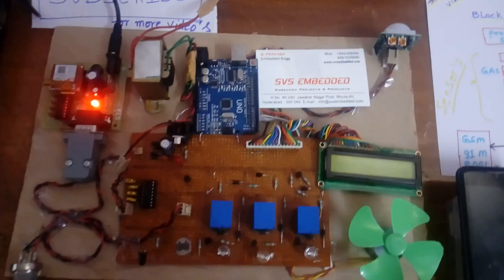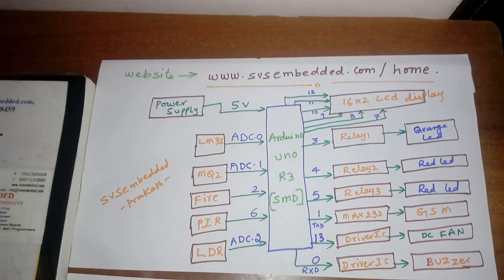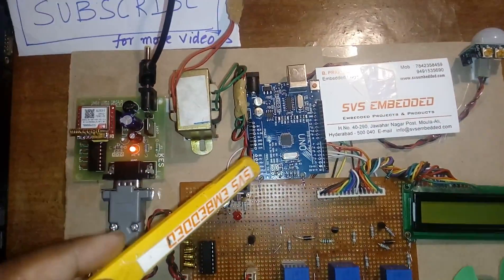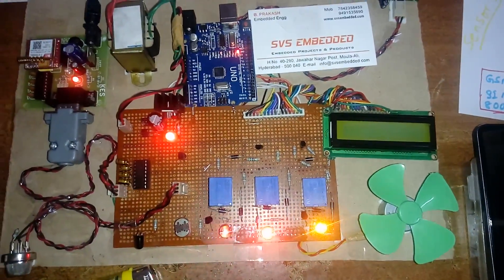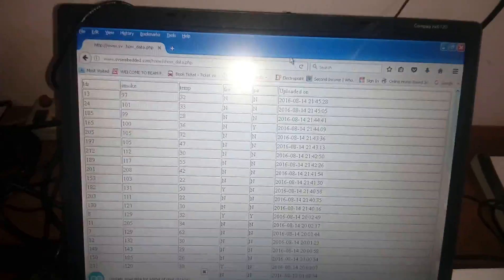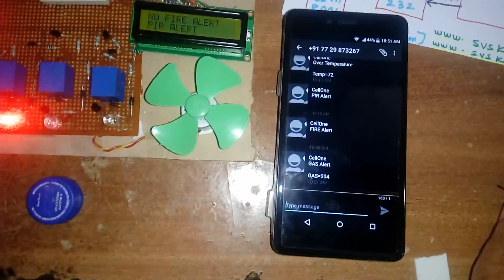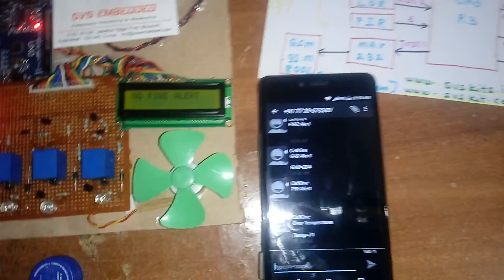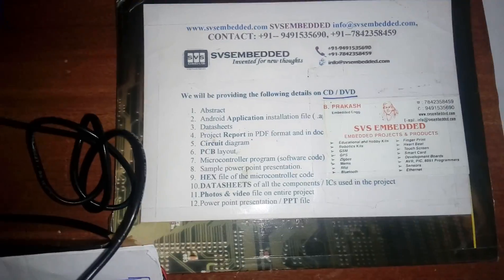IOT PROJECTS: Arduino Home Security System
1. ARDUINO WIRELESS HOME SECURITY SYSTEM

2. IOT PROJECTS: Arduino Home Security System

3. Arduino GSM Home Security Alarm System Project

4. Arduino Based Security System using GSM & PIR Sensor

5. Build Arduino Based Home Security System Using PIR Motion Sensor

6. GSM Based Home Security Alarm System Using Arduino

7. 100+ Ultimate List of IOT Projects For Engineering Students

8. IoT Home Security Model

9. IOT PROJECTS: Arduino Home Security System

10. Arduino Home Security System | mbed

11. iot using arduino

12. building internet of things with the arduino pdf

13. arduino based home security system

14. arduino home security camera

15. arduino security system code

16. gsm based home security system using arduino project report

17. arduino based home security system pdf

18. arduino uno home security

19. IOT based Theft Premption and Security System

20. Internet of Things : Open Source Home Automation Project based on Arduino Uno

21. PIR Sensor and GSM Based Home Security System using 8051

22. GSM Based Home Security System With SMS Alert

23. Arduino anti-theft alarm shield

24. 30+ Awesome Internet of Things Project Ideas

25. DIY Wireless Home Security System with Arduino

26. GSM based SMS Alert Fire Alarm System using Arduino

27. Iot Projects Arduino Home Security System

28. Practical Arduino: Security / Automation Sensors

29. Build a Wireless Home Security System With an Arduino

30. Building a Home Security System with Arduino

31. ECE final year projects for B. Tech & M. Tech students

32. Home Automation, Safety And Security With IoT Using Arduino

33. SMS based Home Security System using GSM Modem

34. Arduino Home Security System - svsembedded projects

35. Arduino Project Ideas for an Automated Home

36. IoT project Arduino sends push notification

37. HOME AUTOMATION IEEE PAPER 2015 IEEE PAPER

38. PIR Sensor and GSM Based Home Security System using 8051

39. Building a Home Security System with Arduino

40. Home Security System - Cornell University

41. You Can't Touch This! Arduino Yún Alarm System | Make

42. Arduino Projects: Fingerprint Door Unlock System - Electronics

43. Home Automation with Arduino - Open Home Automation

44. 1000+ ideas about Arduino Home Automation on Pinterest

45. Build a Wireless Home Security System With an Arduino

46. GSM Based Home Security System - The Engineering Projects

47. Building a Home Security System with Arduino

48. Introduction | Wireless Security Camera with the Arduino

49. GSM Based Home Automation, Safety and Security System

50. 7 Raspberry Pi Projects for Home Security | HomeToys

51. PIR Motion Sensor Automation: The Best Tutorial - DIY Hacking

52. IOT PROJECTS: Arduino Home Security System

53. GSM Based Home Security System Working with Applications

54. IoT Home security system

55. Build Your Own Home Security System - IEEE Spectrum

56. IoT Project: Arduino Sends Push Notification To Android

57. Iot Projects: Arduino Home Security System

58. Wireless Visual Visitor Verifier for Home Security Using Arduino

59. Blutooth Based Home Automation System with Aurdino Microcontroller

60. IoT Home Security Model - DFRobot

61. Design of a Home Automation System Using Arduino

62. How to setup an internet of things automated home security system

63. How Arduino And Raspberry Pi Can Enhance Your Connected

64. CENTRALIZED SECURITY SYSTEM BASED ON IoT

65. Design and implementation of modular home security system

66. Build a simple home security system using Raspberry Pi

67. Arduino Basics: Arduino based Security Project Using Cayenne

68. 7 Extremely Curious and Creative IoT Projects for the Smart Home

69. Arduino Based Camera

70. Small Scale IoT Arduino Security System | Freetronics

71. Latest IOT Projects Ideas & Topics 1. IOT PROJECTS: Arduino

72. Arduino project home security project with sms intruder alert

73. Download video: Arduino based Home Security Project

74. Building a Home Security System with Arduino eBook

75. Design and Implementation of a Smart Home System

76. The Internet of Things: Do-It-Yourself at Home Projects for Arduino

77. Smart Security System For Home Appliances Control